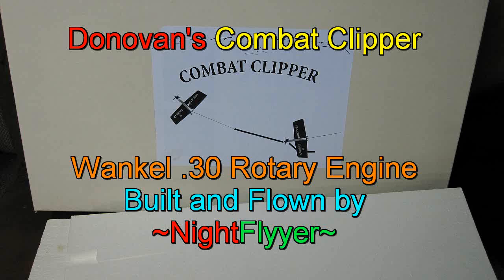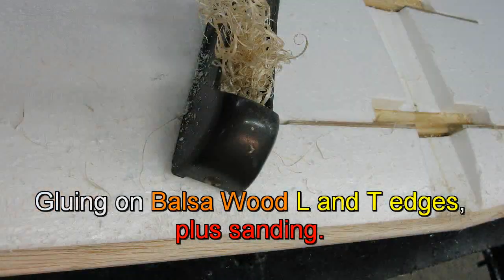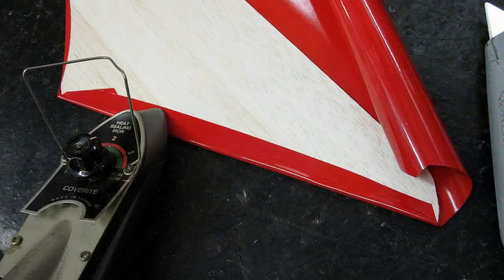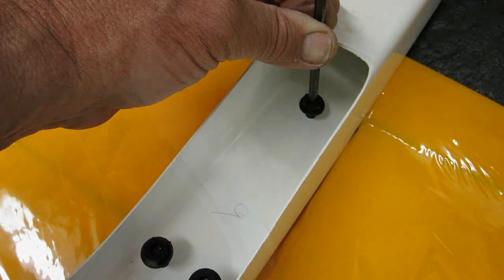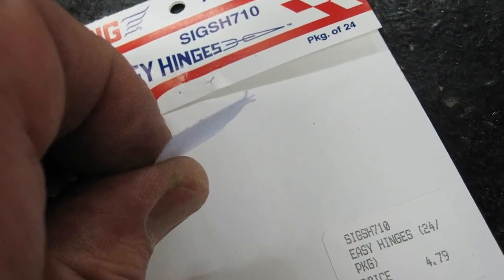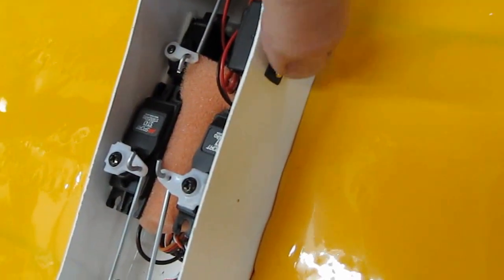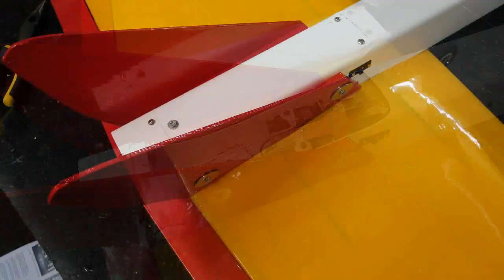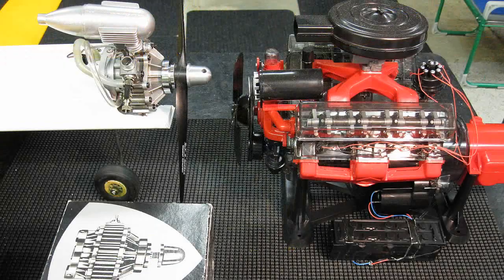O.S. NSU Wankel Rotary Engine Powered Vintage Flying Wing. Assembly and Flight by NightFlyyer.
The Rotary Wankel Engine's outstanding performance helped me decide what engine to put in Donovan's Combat Clipper.  This is the old fashioned way of making airplanes, so enjoy the build, the engine run, and the Flight.

Back in the 60's John Donovan began manufacturing and selling the Combat Clipper flying wing.  It was mostly used for combat flying.  Well I got one last year and decided to build it with the Graupner NSU Wankel.  When I lived in Southern California, I had the Wankel on my Red Pylon Racer with V tail. So when it came time to build this Clipper, I decided that this was the engine to put on it.  It is a real screamer, uses lots of fuel, but is almost vibration free.  Here are some more facts on the Wankel.

The Wankel engine is a type of internal combustion engine using a rotary design to convert pressure into a rotating motion instead of using reciprocating pistons.
 It's four-stroke cycle takes place in a space between the inside of an oval-like epitrochoid-shaped housing and a rotor that is similar in shape to a Reuleaux triangle but with sides that are somewhat flatter. This design delivers smooth high-rpm power from a compact size. It is the only internal combustion engine invented in the twentieth century to go into production.[1] Since its introduction the engine has been commonly considered rotary engine, though this name is also applied to several completely different designs.

The engine was invented by German engineer Felix Wankel. He received his first patent for the engine in 1929, began development in the early 1950s at NSU Motorenwerke AG (NSU), and completed a working prototype in 1957 NSU then licensed the concept to companies around the world, which have continued to improve the design.

Thanks to their compact design, Wankel rotary engines have been installed in a variety of vehicles and devices such as automobiles (including racing cars), along with aircraft, go-karts, personal water craft, chain saws, and auxiliary power units. The most extensive automotive use of the Wankel engine has been by the Japanese company Mazda.

Felix Heinrich Wankel (August 13, 1902, Lahr, Baden -- October 9, 1988) was a German mechanical engineer and inventor after whom the Wankel engine was named. He is the only twentieth century engineer to have designed an internal combustion engine which went into production

On license with NSU /Wankel, O.S. Engines manufactures the 49-PI (Newer Version)  to extremely close tolerances.

They are excellent quality and at $699 list, (Tower sells them for $450), they surely should be. Mine was much less, back in the day.

Compact, quiet and almost vibration-free!

The Newer 49-PI is ideal for boosting power in small-scale planes, reducing weight in mid-size craft and for dependable, user-friendly service in any application.

· Two needle bearings, a ball bearing and rotary design's inherent smoothness make it a very quiet and virtually vibration-free option in power.
· Venturi offers more power by increasing airflow into the carburetor.
· Muffler can be angled in different directions for increased mounting versatility.
Mine can't!

SPECIFICATIONS:
Stock Number: OSMG1401
Displacement: 0.30 cu in (4.97 cc)
Practical rpm: 2,500-18,000 to 20,000
Output: 1.27 hp @ 17,000 rpm
Weight: 11.8 oz (335 g)
Includes: glow plug, muffler
Recommended props: 9x6, 9x7, 10x4, 10x5, 10x6, 11x4, 11x5

Thanks so kindly for watching.

Best Regards,
Dave Herbert